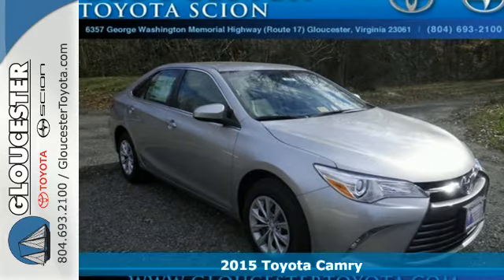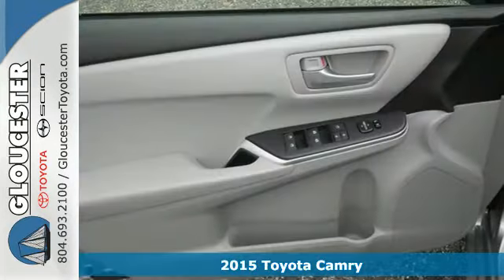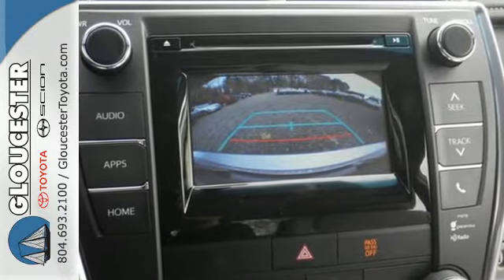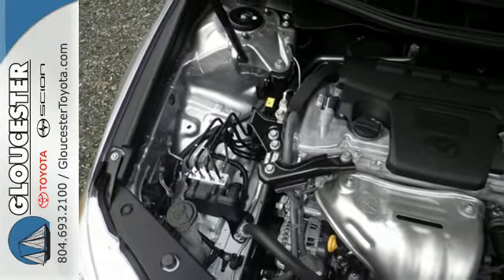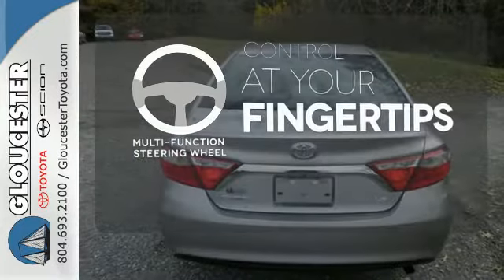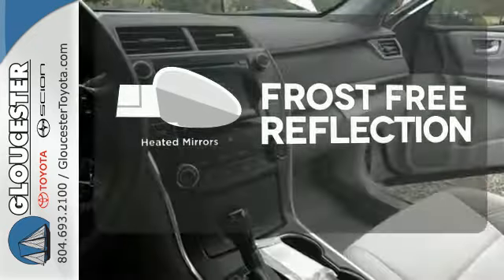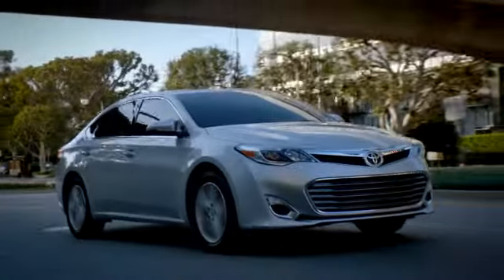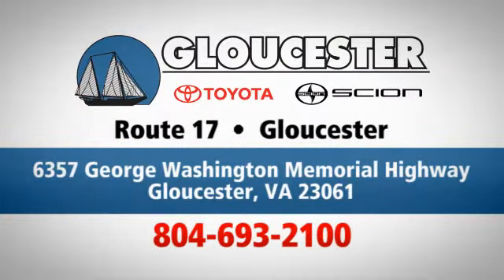2015 Toyota Camry Gloucester VA Newport News, VA #6554 - SOLD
Year: 2015
Make: Toyota
Model: Camry
Trim: LE
Engine: 2.5L 4 cyls
Transmission: Automatic 6-Speed
Color: Celestial Silver Metallic
Interior: Ash Fabric Seat Trim
Stock #: 6554
VIN: 4T4BF1FK9FR489460

Gloucester Toyota offers a full selection of service areas including:
Address:
6357 George Washington Memorial HWY